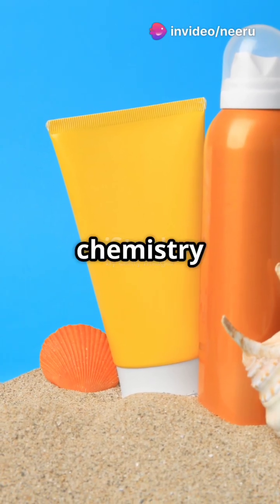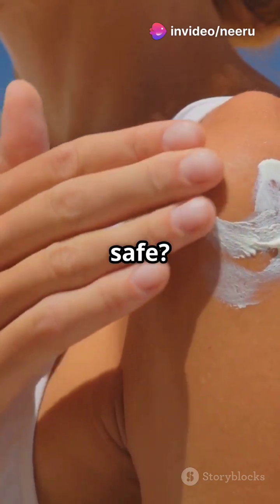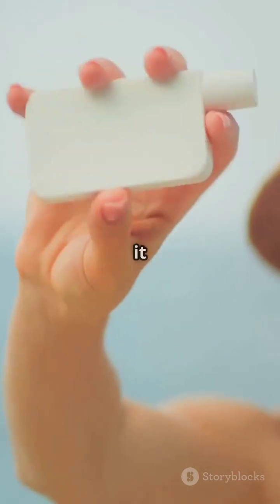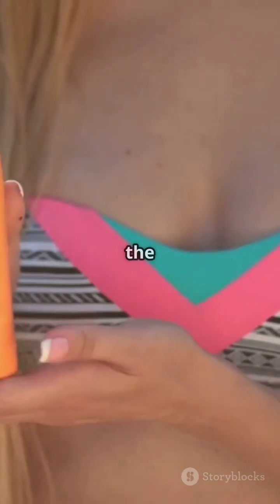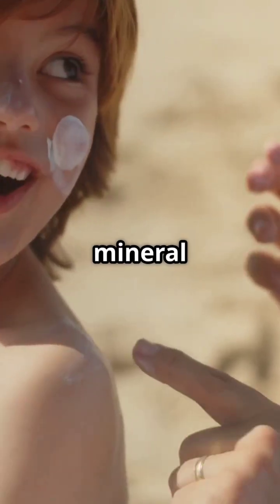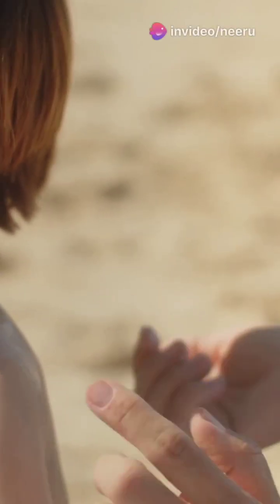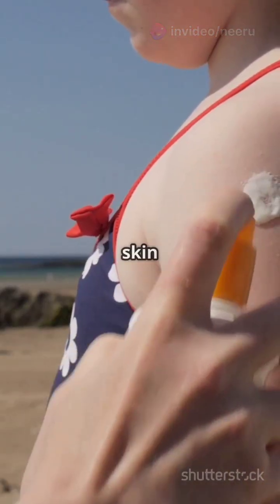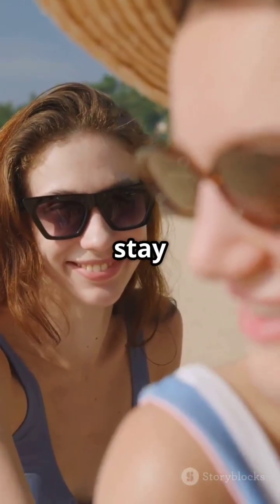Sunscreen: Skin Saver or Silent Threat?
Are you unsure whether sunscreen is a friend or a foe in the battle against skin cancer?

In this quick yet informative YouTube Short, we dive deep into the latest research, statistics, and expert findings to unravel the truth about sunscreen and its connection to cancer. We’ll explore recent studies that discuss the ingredients in sunscreen and their potential effects, backed by credible sources. Understanding the importance of sun protection is essential for your skin health.